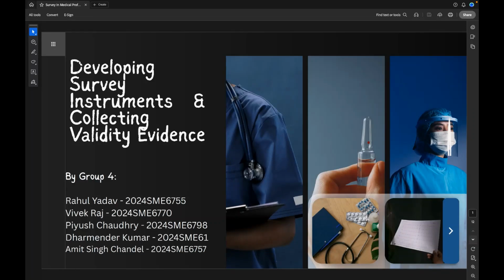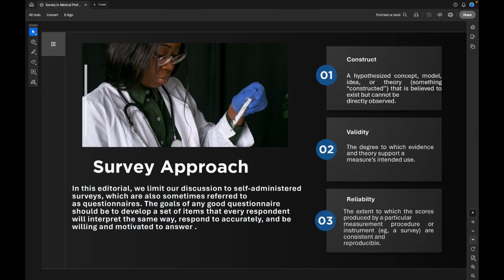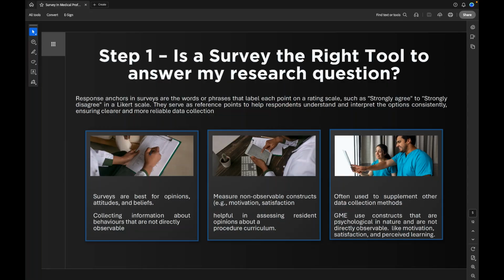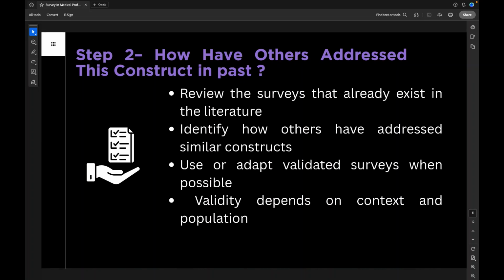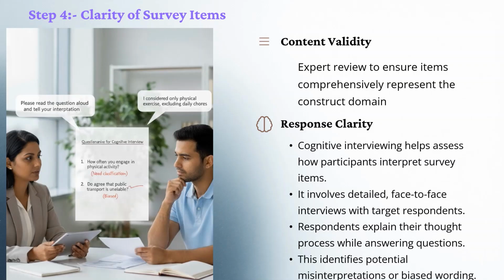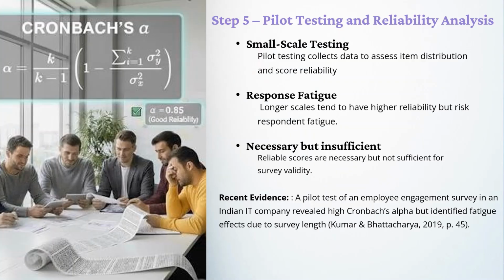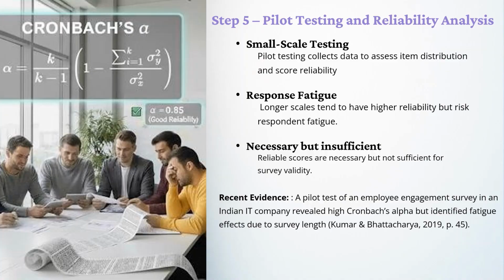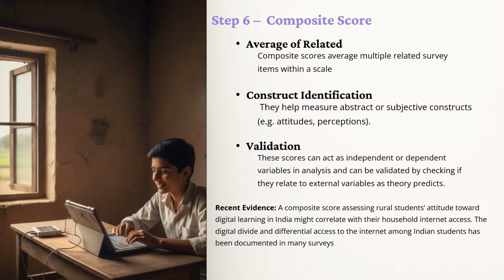Group 4, You Can't Fix by Analysis What You've Spoiled by Design,